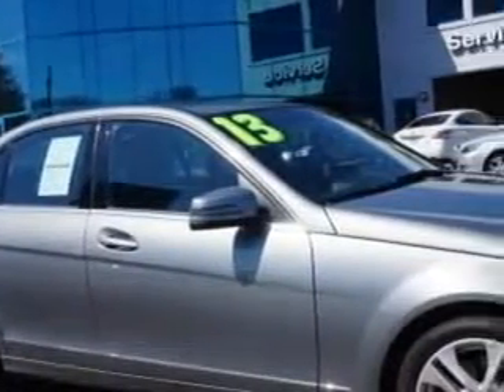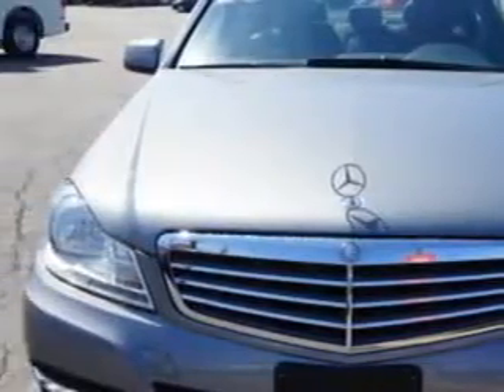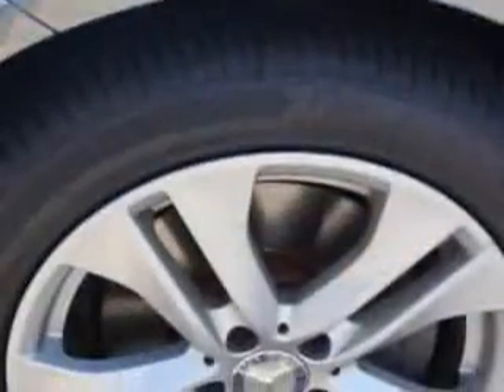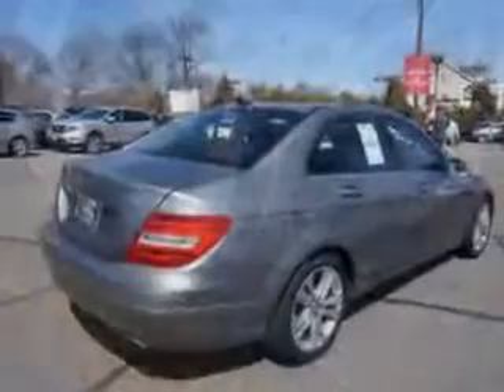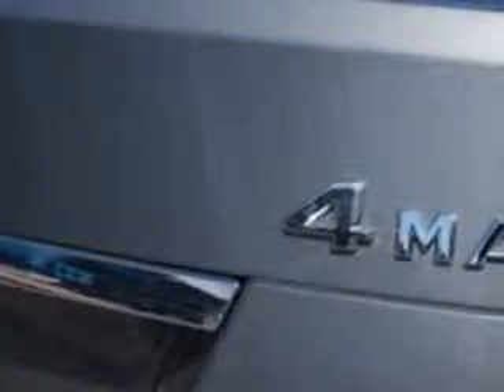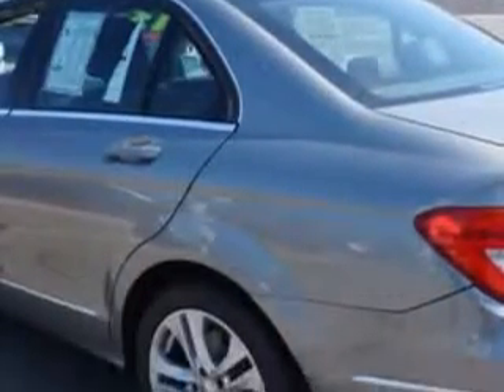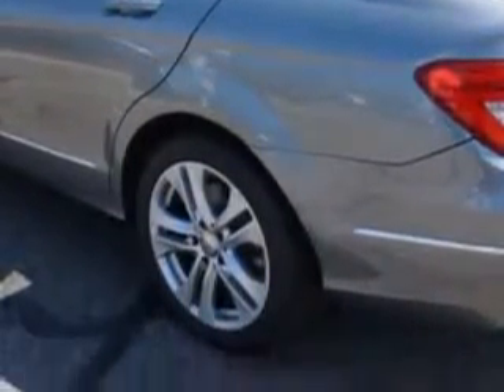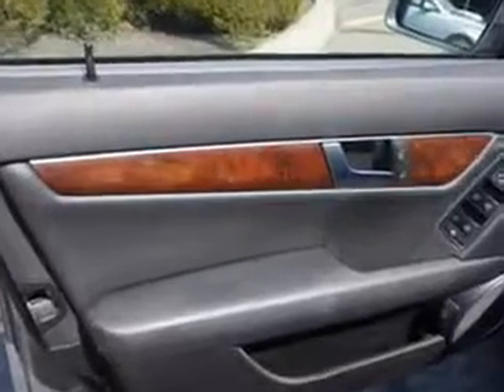2013 Mercedes-Benz C-Class Edison Nissan Edison, NJ 08817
Mercedes-Benz C-Class Imagine driving this Diamond Silver Metallic Mercedes-Benz C-Class AWD C300 Luxury 4MATIC 4dr Sedan, equipped with a 6 Cylinder engine and an automatic transmission.
MILES: 34,770
VIN:WDDGF8AB0DR280361

Edison Nissan
401 Route 1 South
Edison, New Jersey 08817